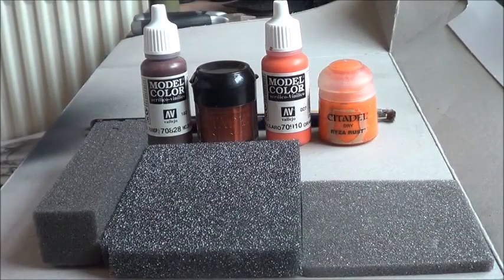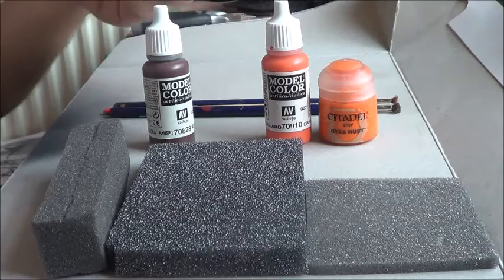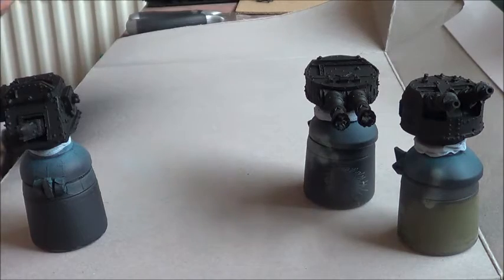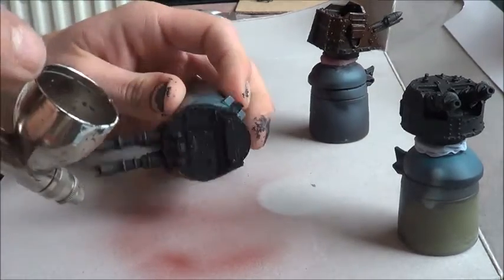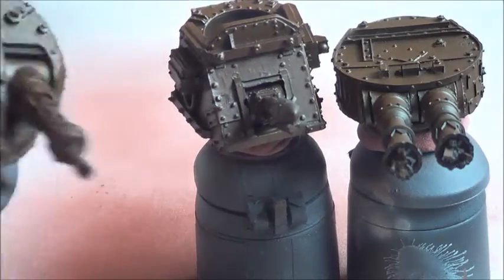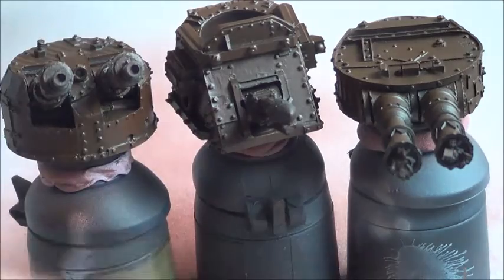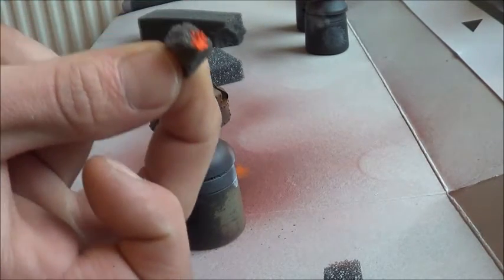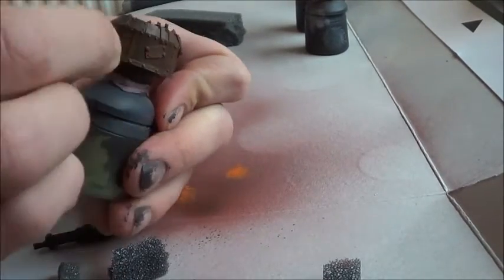Painting Rust effects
let me know what you think guys anything I can do to improve the vids